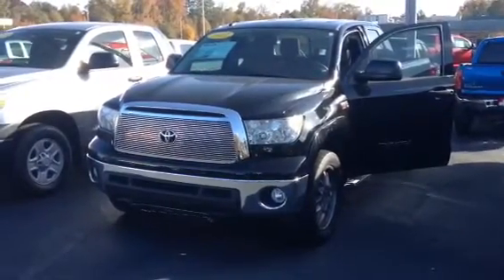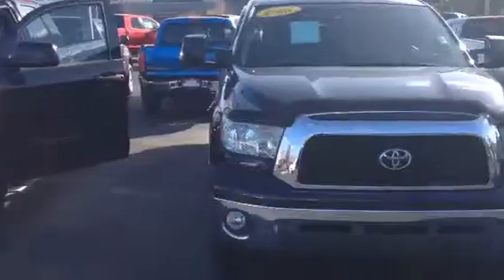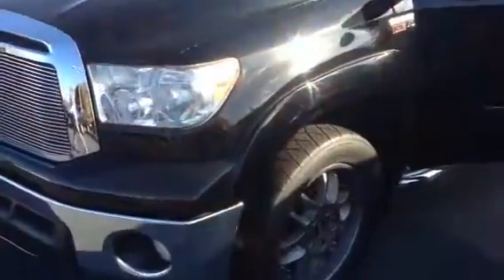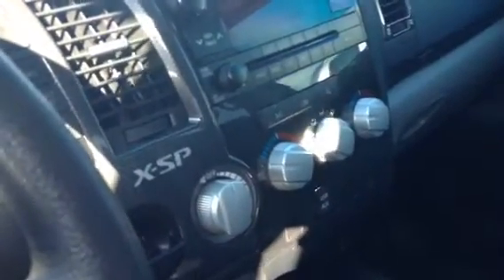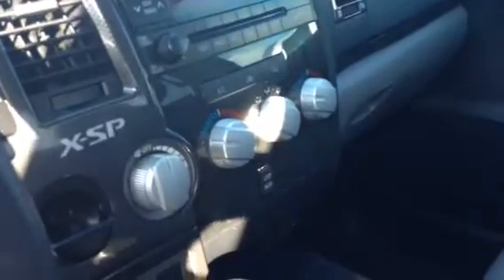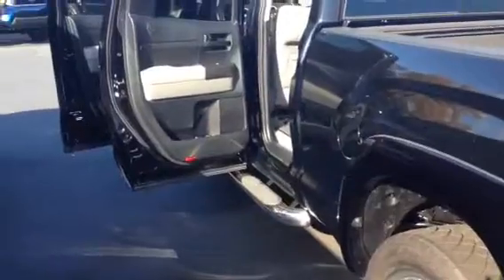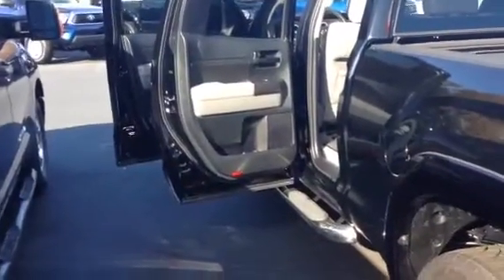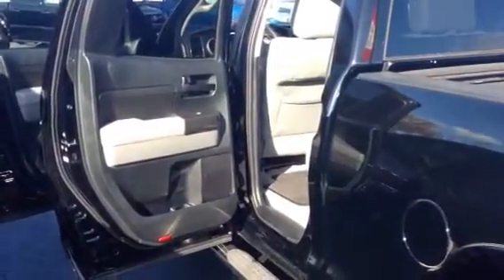2011 Tundra review for Matt from Bobby